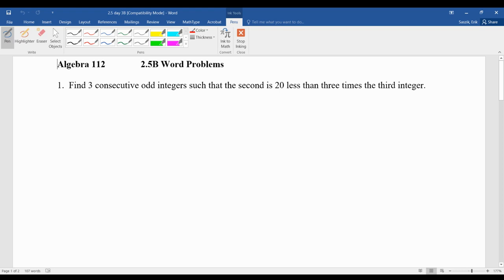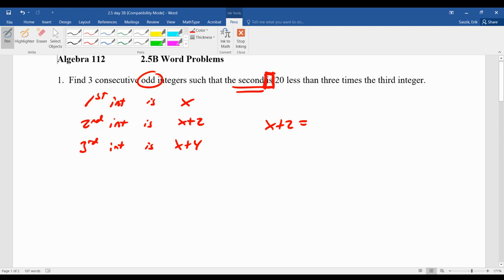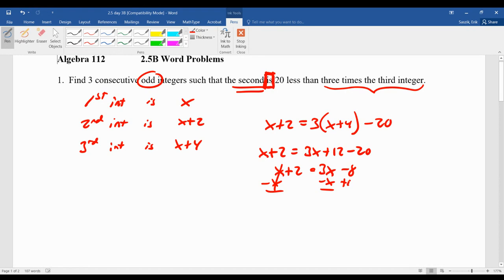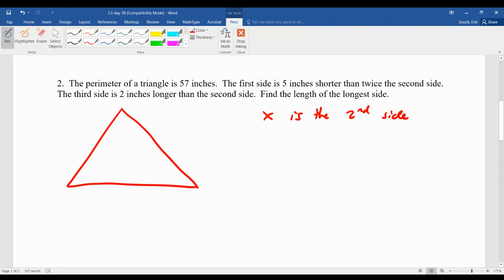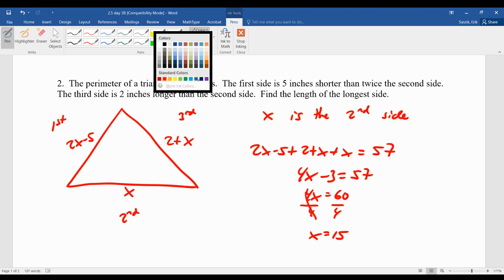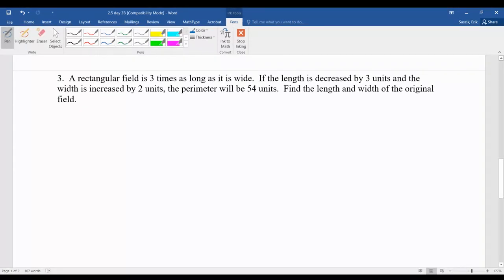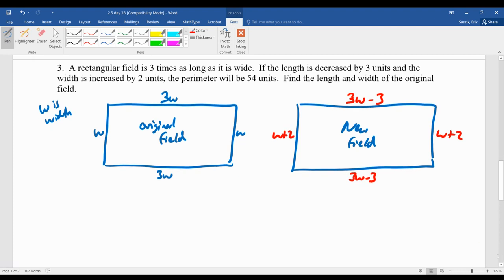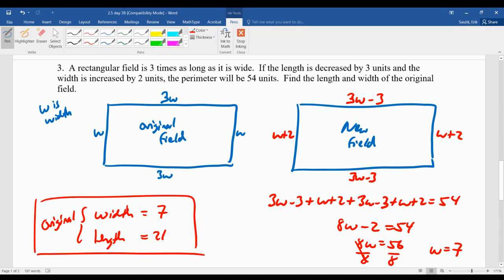Untitled: Sep 8, 2020 8:27 AM